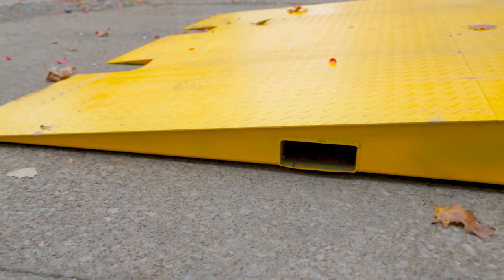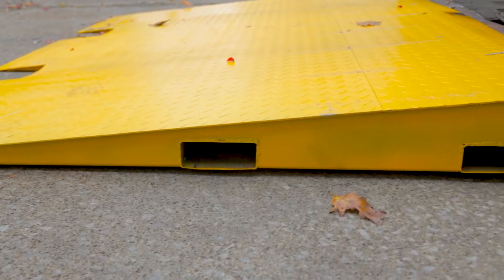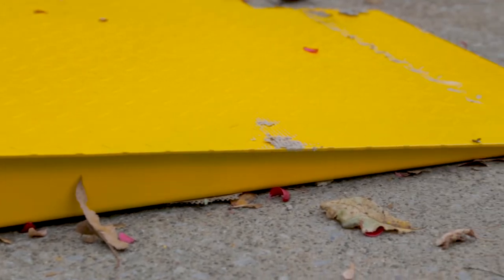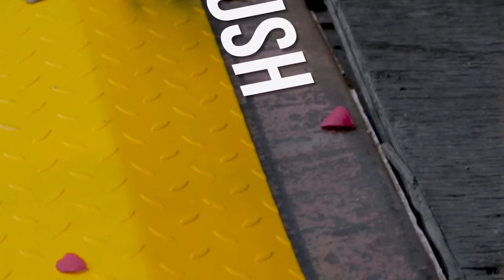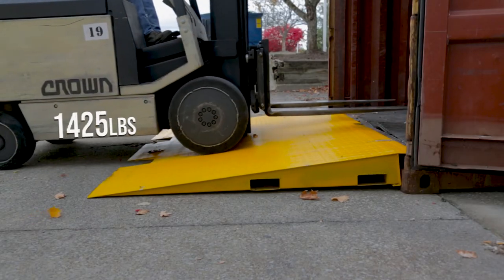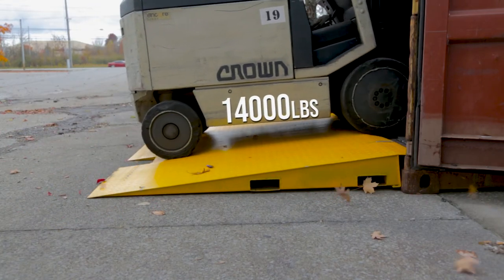Heavy Duty Shipping Container Ramp - Built Like and For Containers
Shipping containers are strong, big, tough, and unaffected by the elements. It's a shame they're tough to get cargo in and out from. Luckily, we at Mytee Products have the solution to that problem, and that solution comes in the form of a 10 Gauge Steel Ramp

This ramp is built like a shipping container, and can support up to 14,000lbs. That's nearly 1 and a half forklifts! Speaking of which, this ramp is super accusable to forklifts with three different slots to utilize and get the ramp in position!

Timestamps
00:00 - Intro
00:16 - Forklift Slots
00:21 - Non-Slip Surface
00:25 - Flush Design
00:33 - Working Load Limit
00:42 - Outro